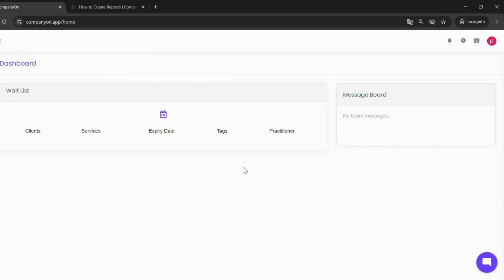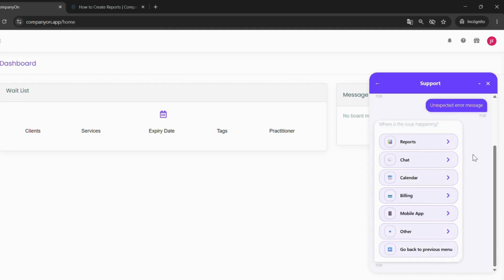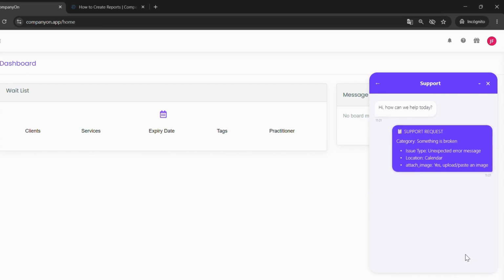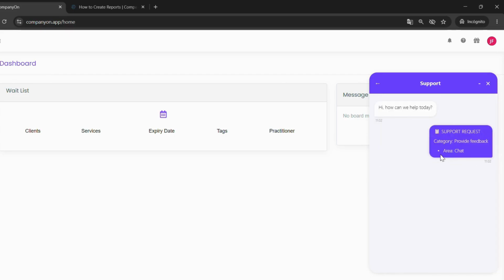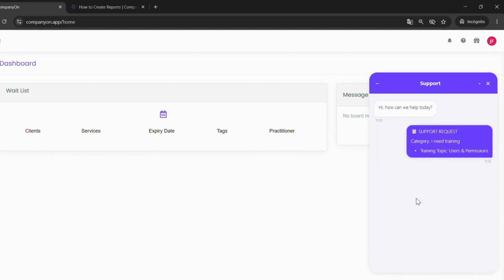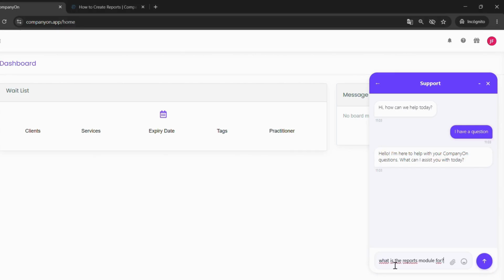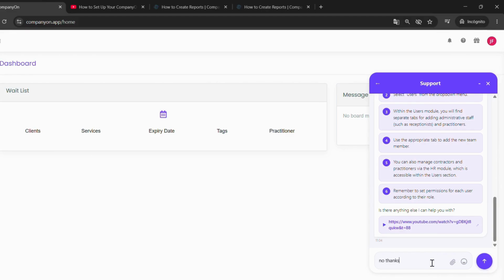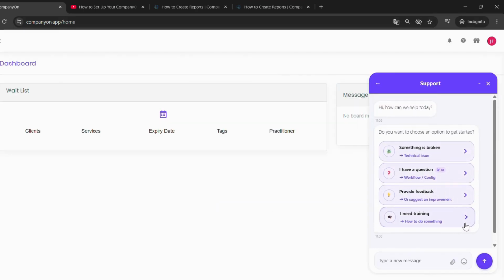Introducing Our New Support Chat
Discover the new and improved CompanyOn Support Chat, designed to help you get answers faster and connect with the right support resources.

In this video, you’ll learn how to use the four new chat options:

• Something is broken — report technical issues, identify where the problem occurred, upload screenshots, and create a support ticket.
• Provide feedback — share suggestions and recommend improvements to the CompanyOn platform.
• I need training — request help with more advanced features, workflows, users, permissions, and platform configuration.
• I have a question — use our AI-powered assistant to get immediate answers, step-by-step instructions, helpful resources, and video tutorials.

You’ll also see how the chat asks follow-up questions, directs your request to the right place, and confirms whether your issue has been resolved.

CompanyOn helps healthcare providers and care organizations manage scheduling, client records, documentation, billing, payments, reporting, secure communication, EVV, and more—all in one connected platform.